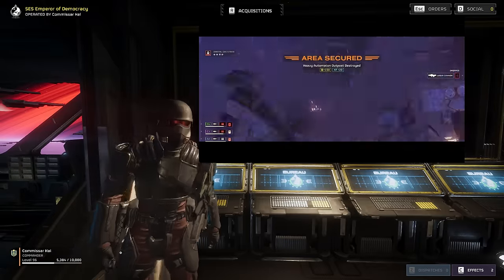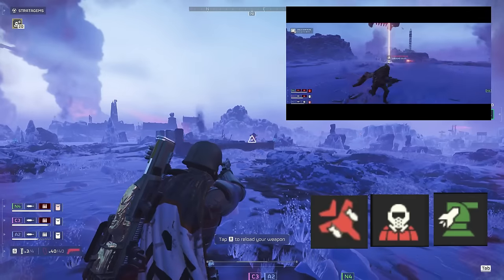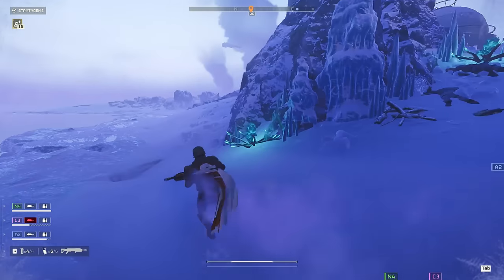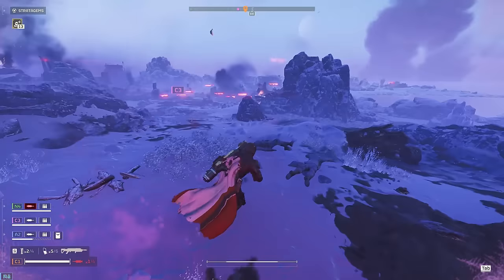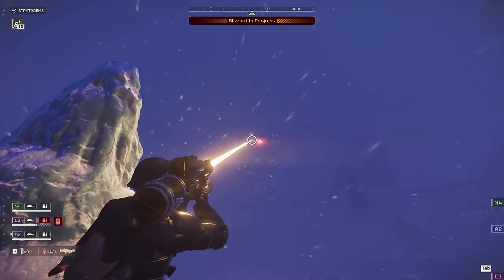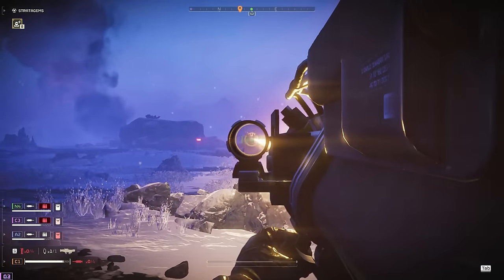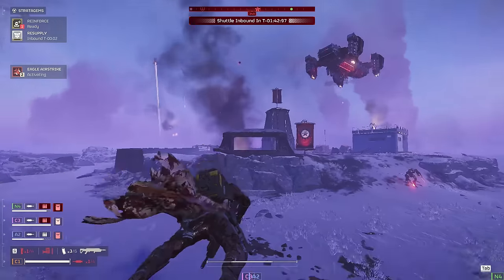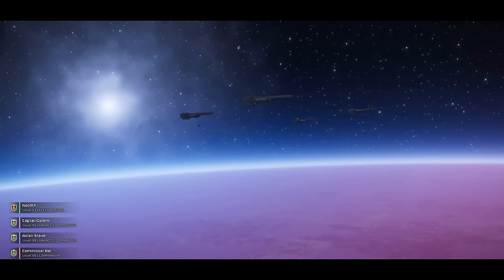Helldivers 2: Rally Your Team with this Devastating All-Rounder Loadout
Today is all about good tactics, communication, and a really big laser cannon. This support weapon often gets overlooked or underappreciated, so I wanted to shine a spotlight on just how useful this weapon can be in the current meta. It also fits into pretty much any loadout while keeping your backpack slot free for team reloads.

We’ll be talking about how to Identify the biggest threats to our team, prepare ourselves for big fights, and work on being flexible. Remember, the best team players are the ones willing to watch out for their fellow helldivers!

Timestamps:
00:00 intro
01:01 Loadout
03:12 Learnin goals
04:47 Teamplay
16:04 For Democracy!